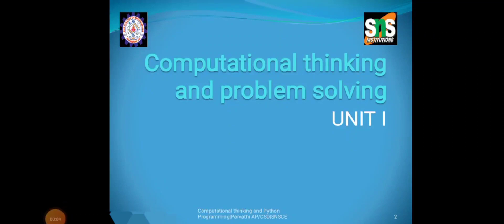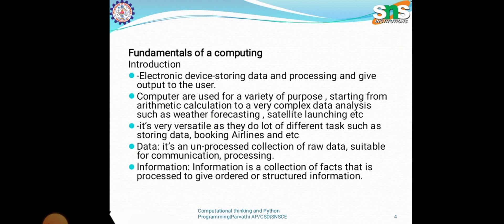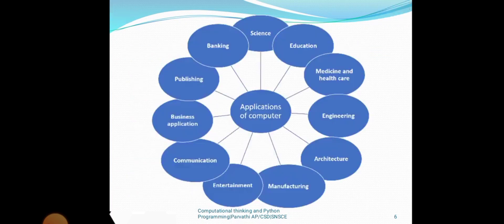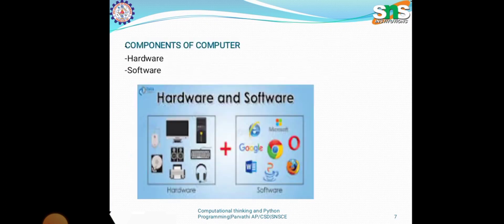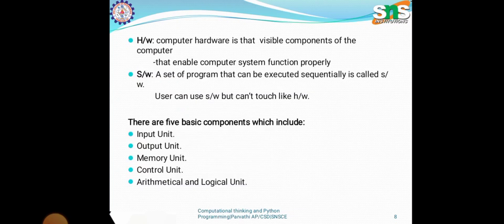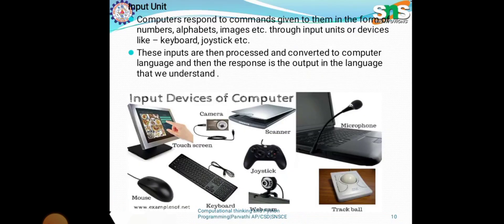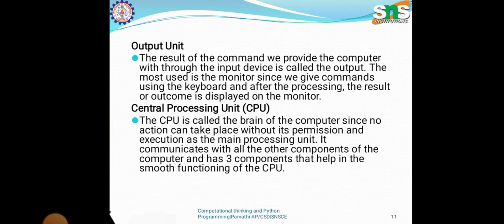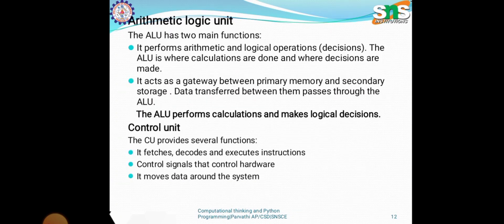R.Parvathi| computation thinking and problem solving| sns institutions